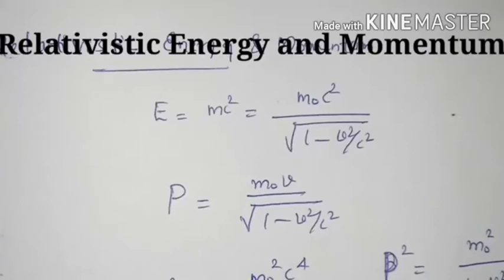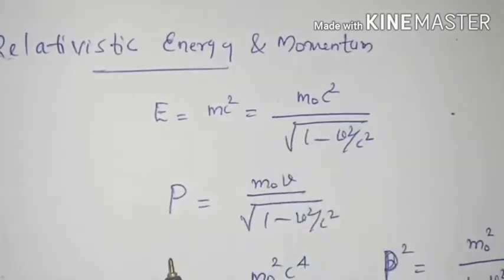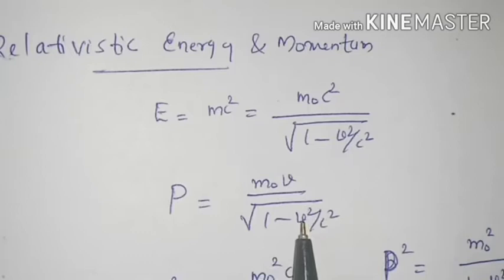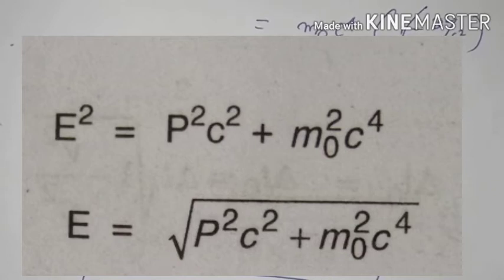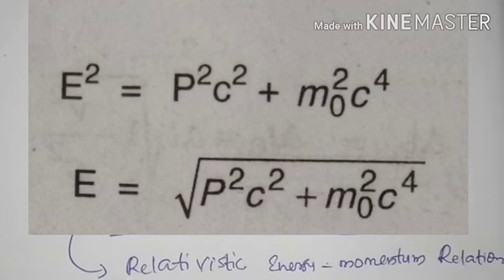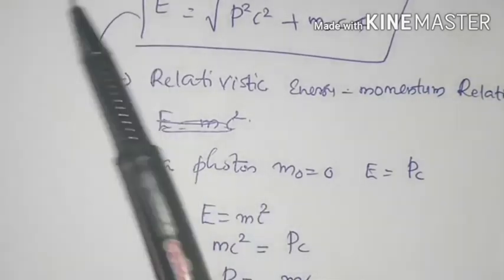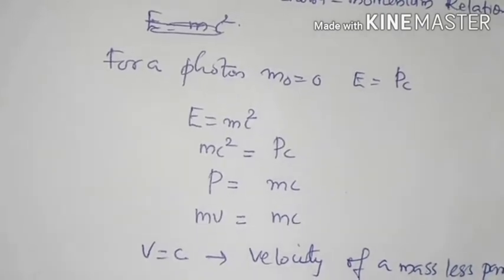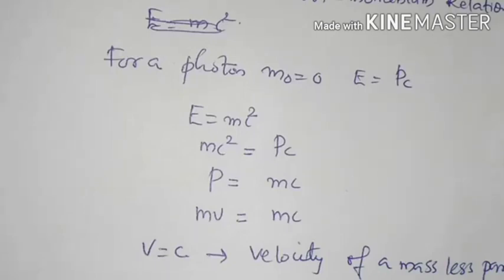III SEM BSc Physics Complementary|Relativistic Energy and Momentum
This video derive the relation between realtivistic Energy and Momentum